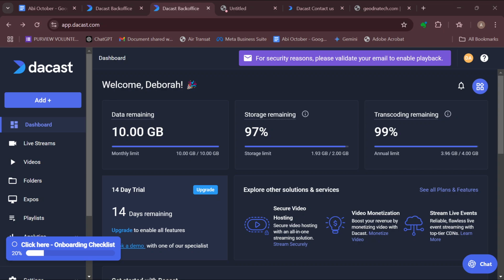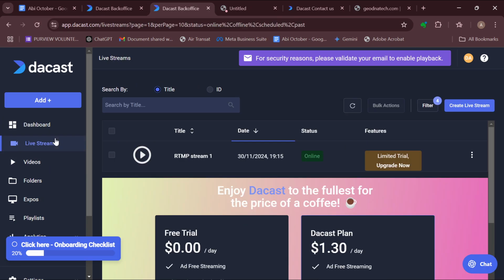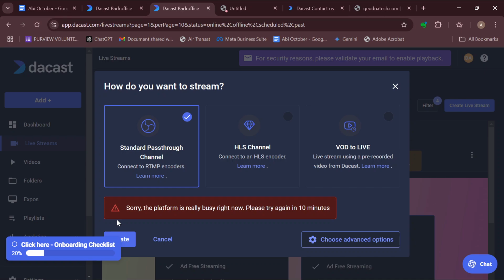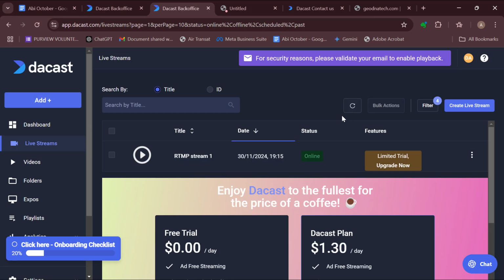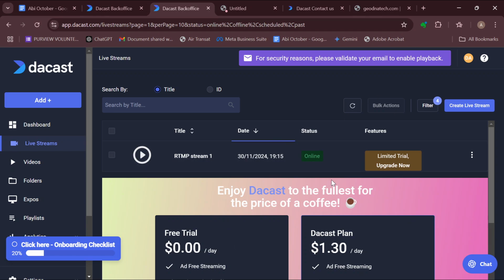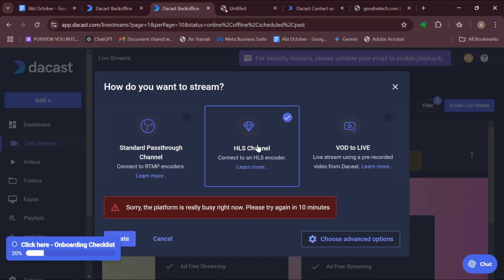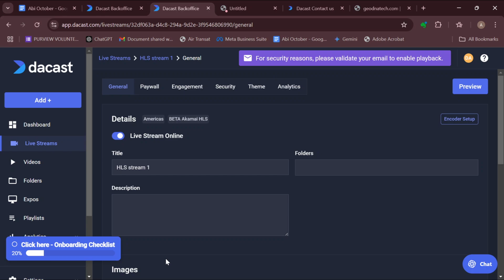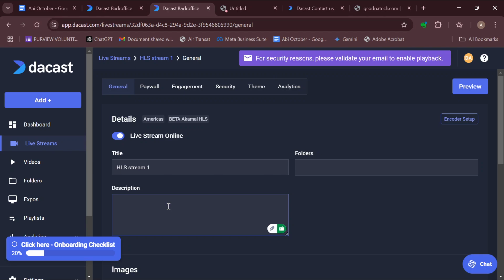How To Record Live Video Stream On Dacast (Quick and Easy)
In this video I will show you How To Record Live Video Stream On Dacast. It would be good if you watch the video until the end so that you don't miss important steps.